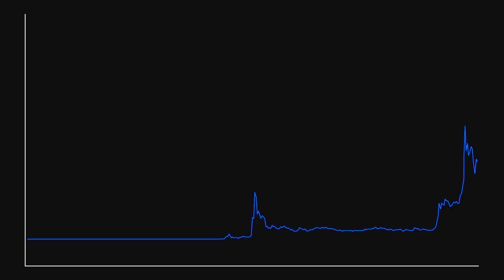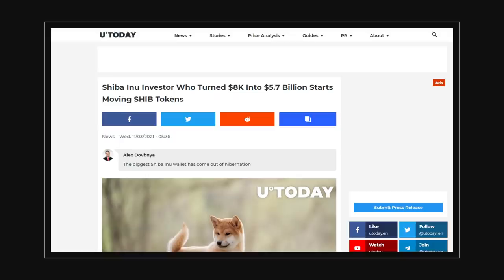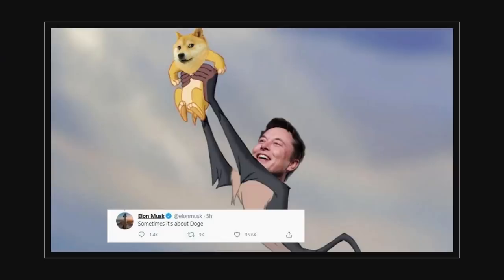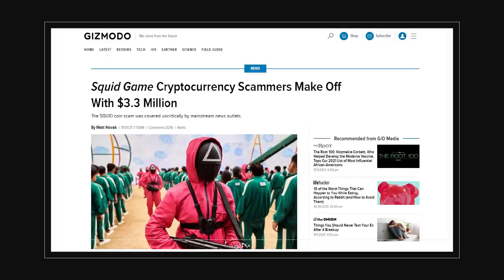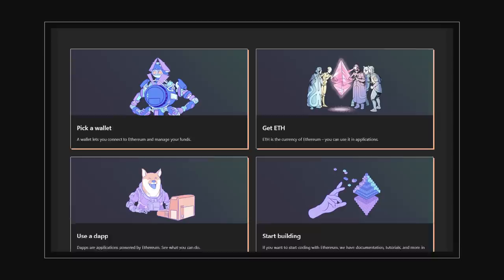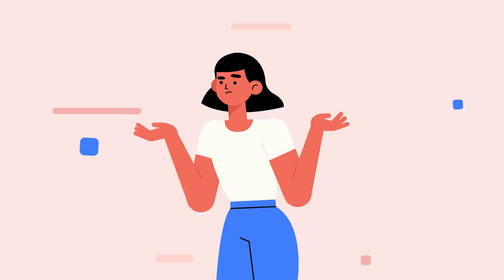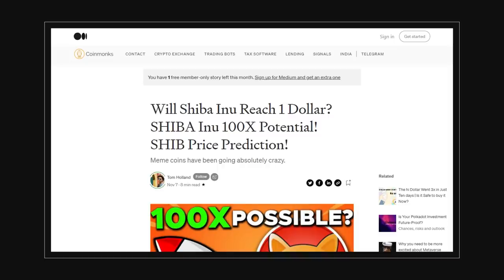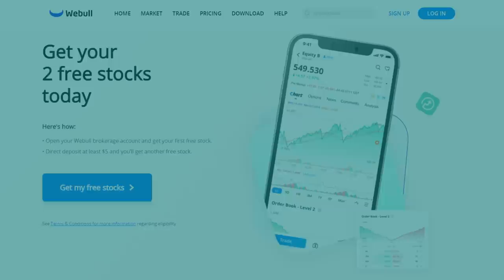How To Become a SHIBA Millionaire With Less $100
If you just started investing and you are confused how everyone is making so much money in the market, here I go beyond this video explaining how